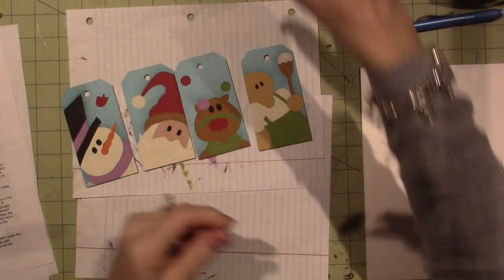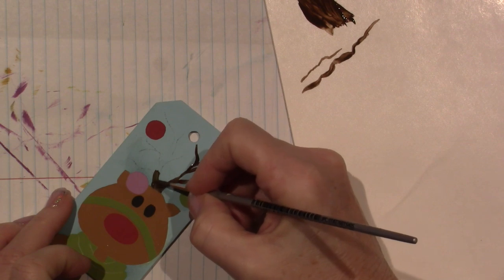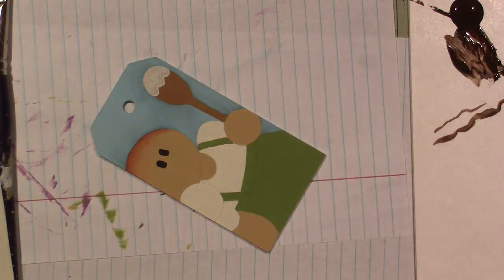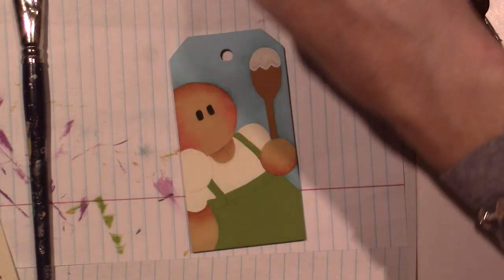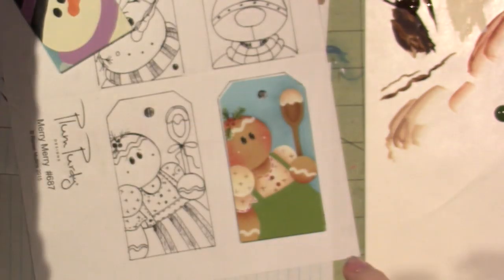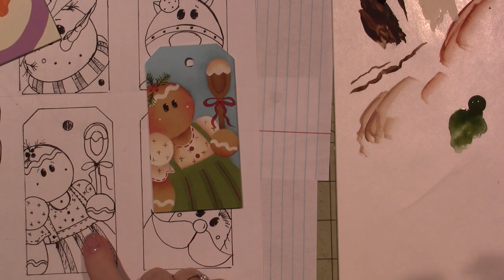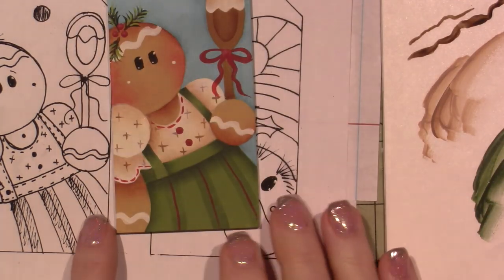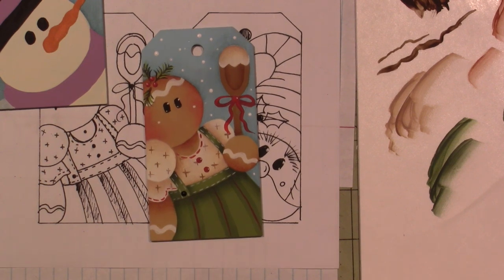Decorative painting; ornaments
Another Plum Purdy Designs packet. I wanted to get these done before I put away the ornaments away from Christmas. TFW, Sara